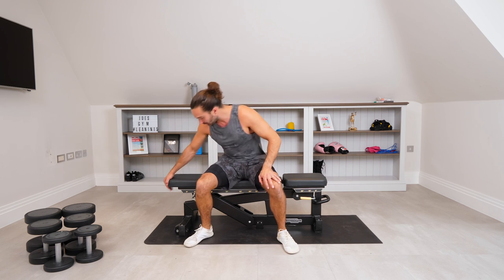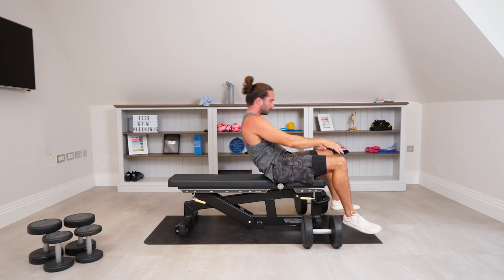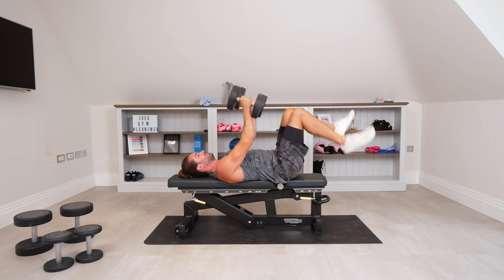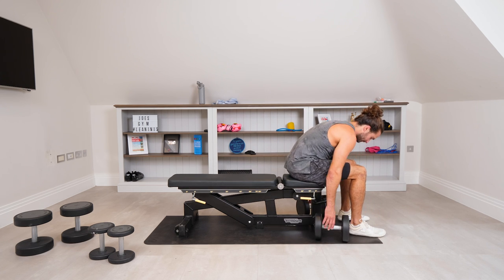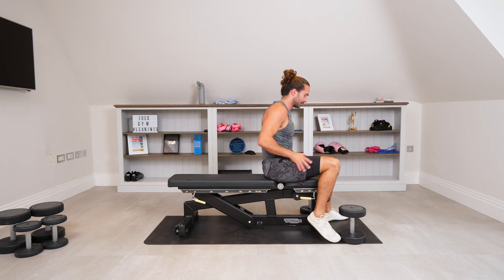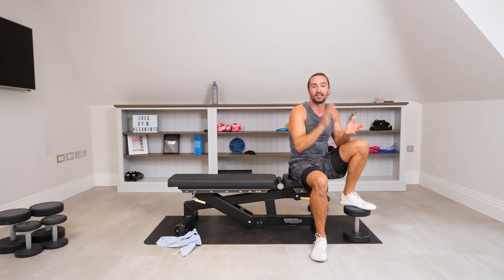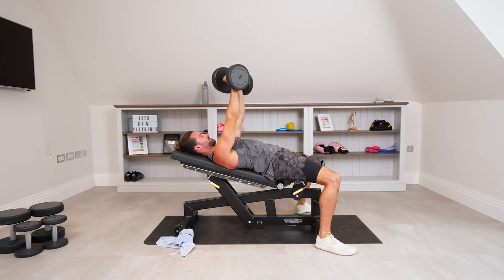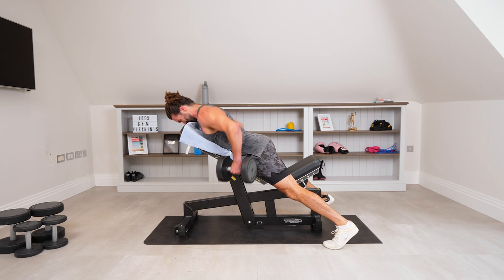21 DAYS OF STRENGTH | Day 13 - Chest & Back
Welcome to day 13 of my 21 days of strength challenge! Every day for 21 days I'll be posting a strength based workout focusing on a different part of the body. See if you can stay with me for the full 21 days.

Today is chest and back and we'll be doing supersets, which means after the first exercise we drop the weights and go straight into the second exercise without rest.

1. DB press to single arm rows - 10 reps x 2 rounds
2. DB flys to reverse flys - 15 reps x 2 rounds
3. DB narrow press to pullovers - 10 reps x 2 rounds
4. Incline press to incline row - 10 reps x 2 rounds